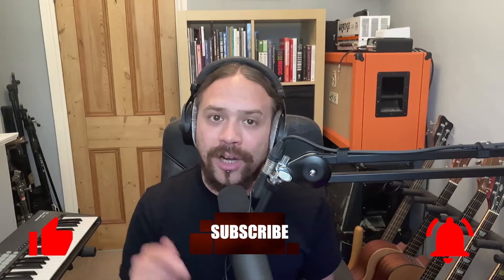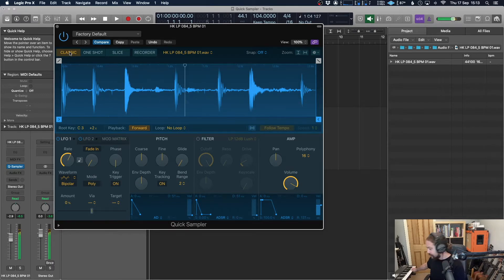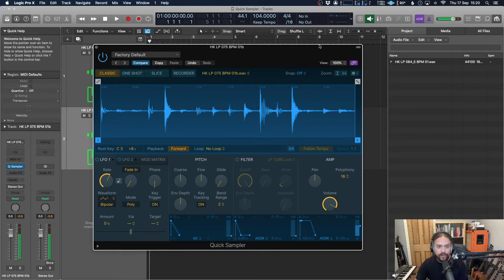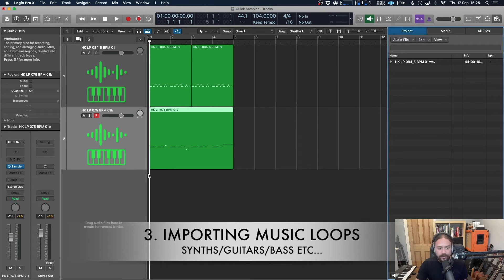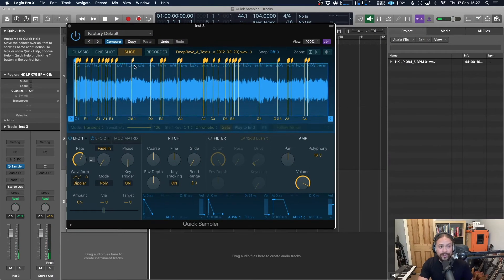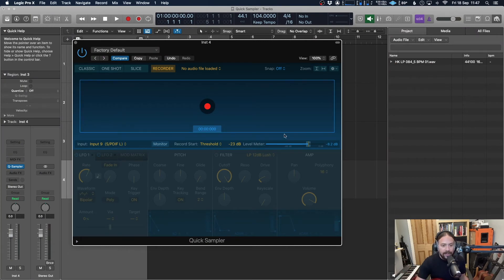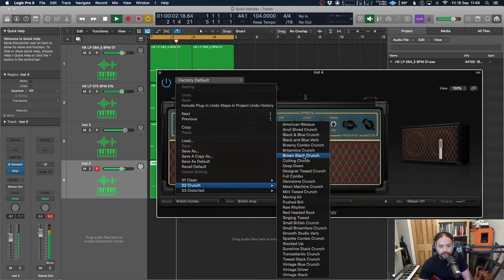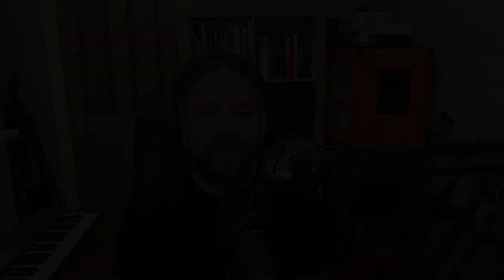Learn the Basics of Quick Sampler in Logic Pro X & Create Playable Software Instruments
You'll get...

It's such a powerful sampler and a more than worthy replacement to the original EXS24.

In this video, I'll take you through some of the basics on how to use it and to create playable software instruments.
Bring in your drum/music loops or record in your own audio.

Here are the timestamps in case you wanted to jump to the bits most useful to you!

00:42 - 1. IMPORTING DRUM LOOPS - and slicing them up!
03:02 - 2. IMPORTING DRUM LOOPS - and syncing them up
04:57 - 3. IMPORTING MUSIC LOOPS (synths, guitars, bass etc)
07:26 - 4. RECORDING IN AUDIO (Vox, guitar, drums etc)